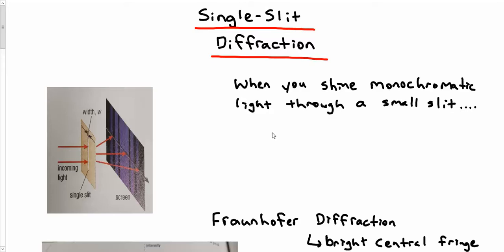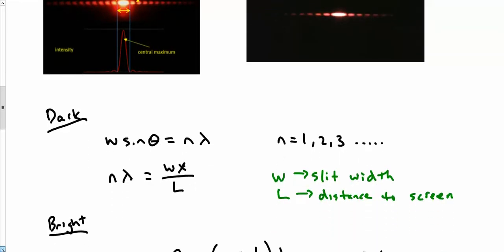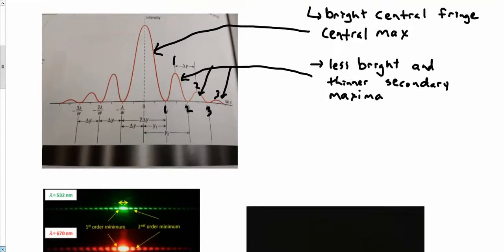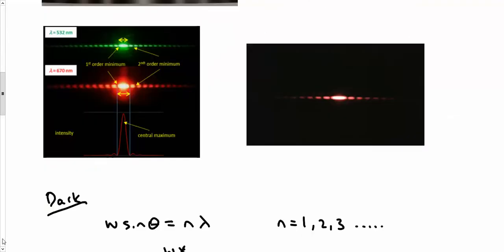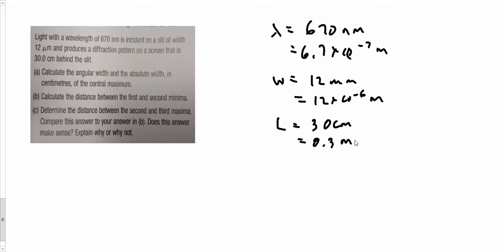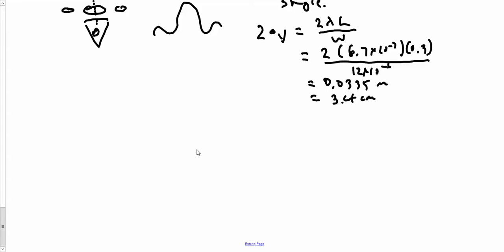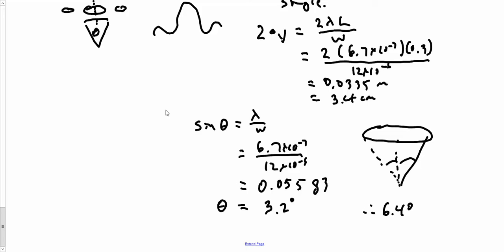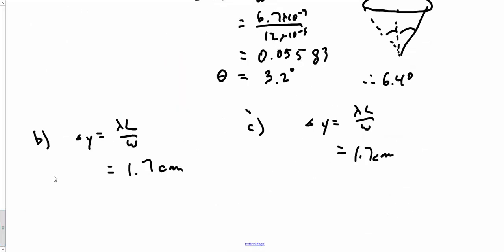Single Slit Diffraction